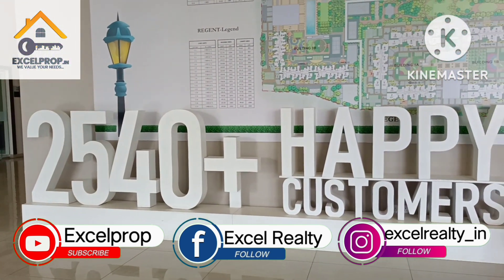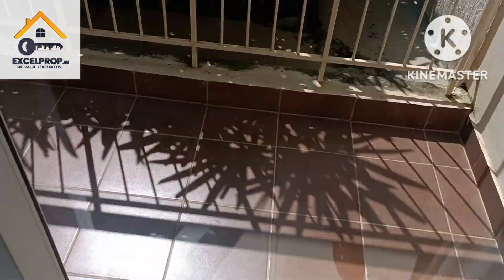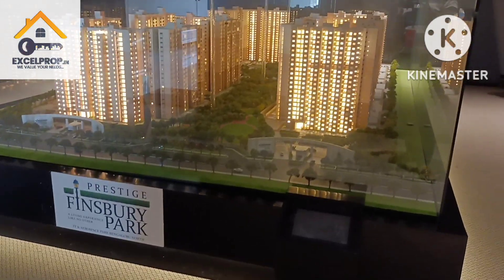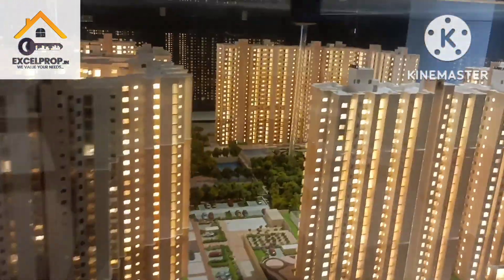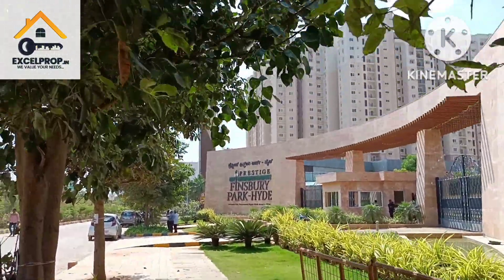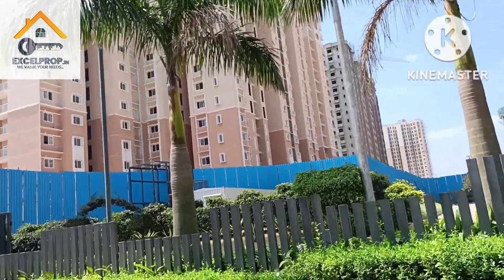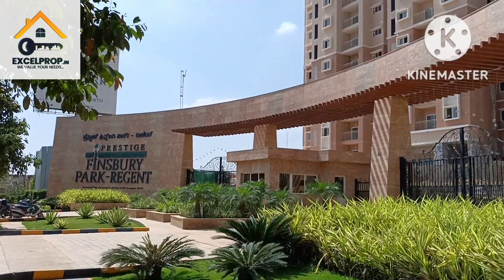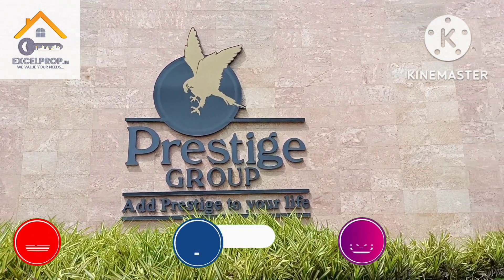Prestige Finsbury Park 2bhk Sample Apartment & Construction Status of the project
intro - 00:00
happy Families - 00:04
2bhk sample apartment - 00:17
project presentation - 03:31
construction Status - 06:29
regent construction status - 09:58
end - 12:29